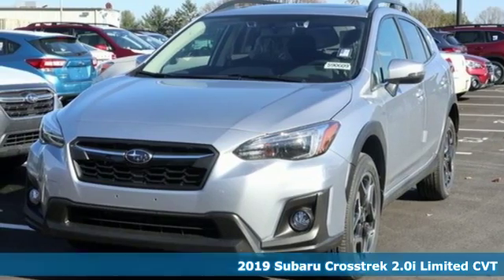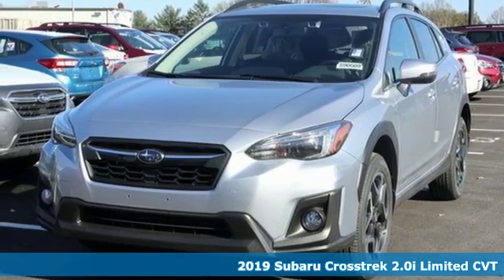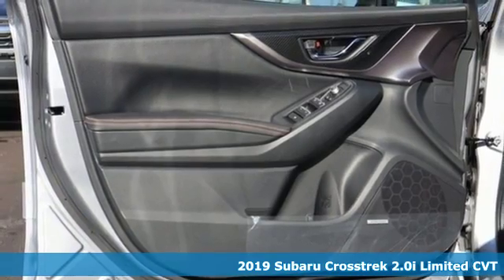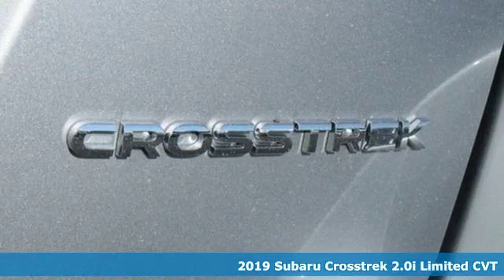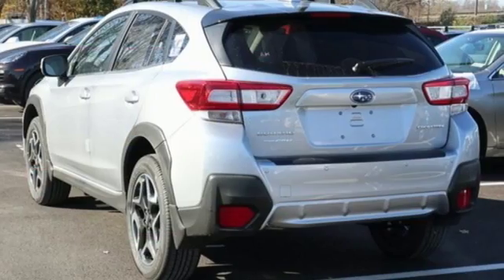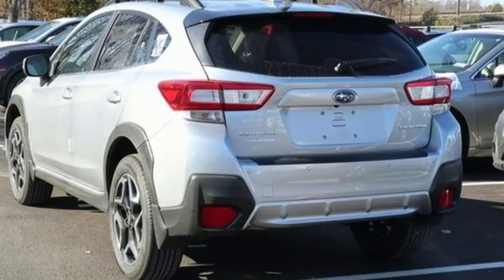New 2019 Subaru Crosstrek Silver-Spring MD Washington-DC, MD S90609 - SOLD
Year: 2019
Make: Subaru
Model: Crosstrek
Trim: 2.0i Limited
Engine: 2.0L DOHC
Transmission: Lineartronic CVT
Color: Silver
Interior: Black
Stock #: S90609
VIN: JF2GTANC6K8251707

Address:
3161 Automobile Blvd